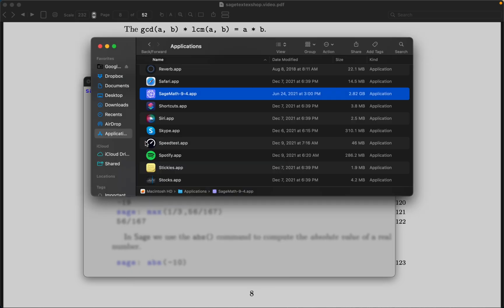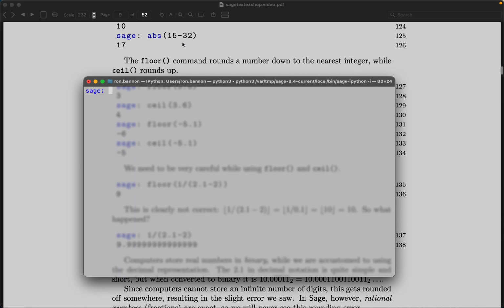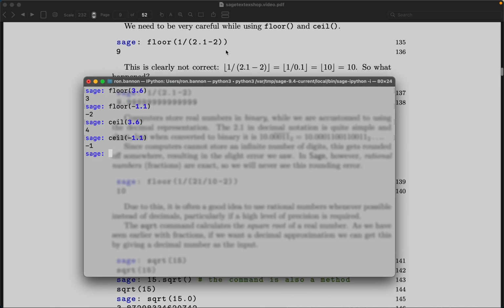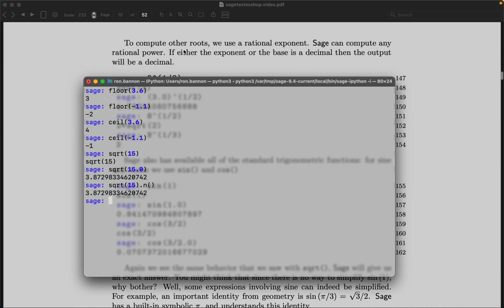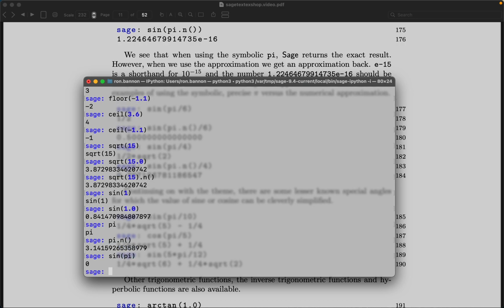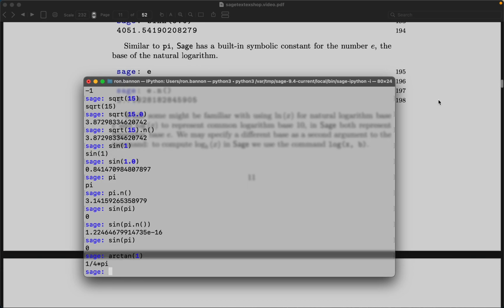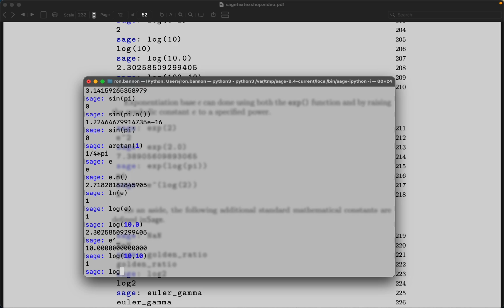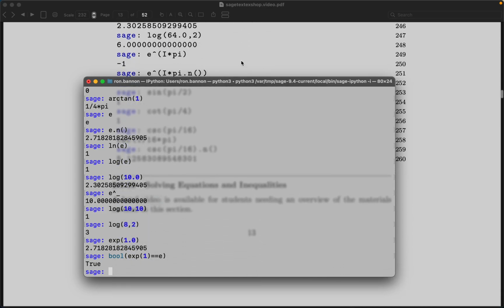sage 02 03 07